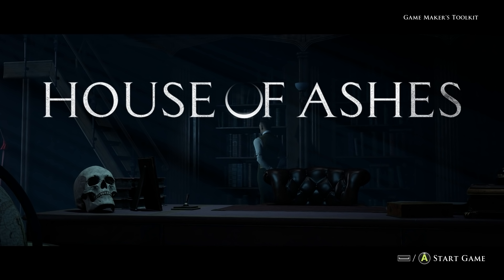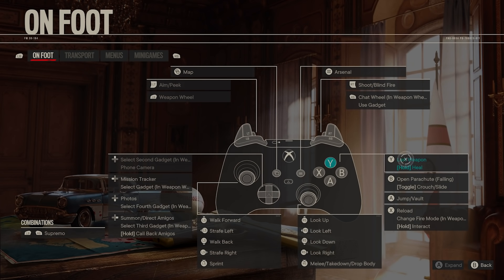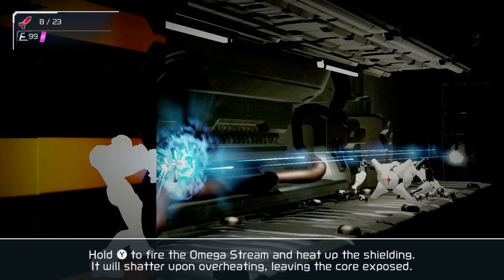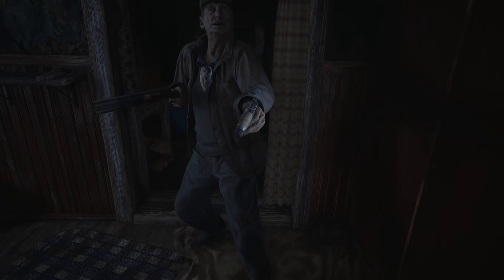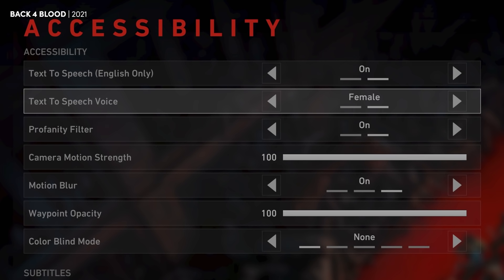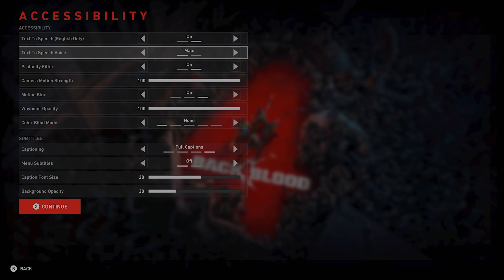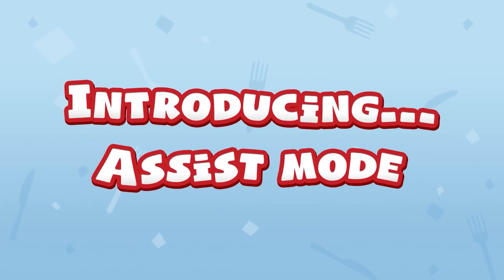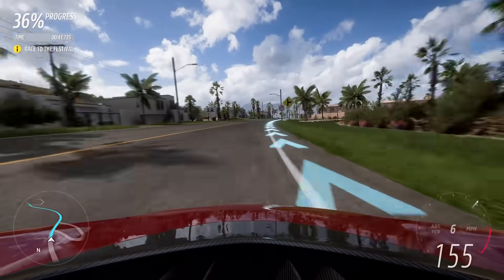How Accessible Were 2021's Games?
Every year, I like to take a moment to check in with the games biz, and see how things are going in terms of accessibility. I check out 25 blockbuster games, and countless indie titles, to gauge the current state of the industry.

=== Before you watch ===

- Sources -

Xbox Developers Can Now Get Their Games Evaluated for Accessibility by Microsoft | IGN

Forza Horizon 5 Interview: “We Made Accessibility One Of Our Key Project Initiatives” | Can I Play That?

EA Is Making Five Accessibility Technology Patents Freely Available to Anyone | IGN

Can I Play That?

=== Chapters ===

00:00 - Intro
01:06 - Controls
03:30 - Audio
05:06 - Visuals
06:31 - Difficulty
07:48 - Other Features
08:23 - Updates
08:58 - Industry Round-up
11:26 - Indie Round-up
12:46 - Conclusion

=== Games Shown ===

The Last of Us Part II (2020)
Assassin's Creed Valhalla (2020)
Cuphead (2017)
Hue (2016)
Tom Clancy's Ghost Recon Breakpoint (2019)
Celeste (2018)
Halo Infinite (2021)
Ratchet & Clank: Rift Apart (2021)
Metroid Dread (2021)
Hitman 3 (2021)
The Dark Pictures Anthology: House of Ashes (2021)
New Pokémon Snap (2021)
Far Cry 6 (2021)
Psychonauts 2 (2021)
Monster Hunter Rise (2021)
Marvel’s Guardians of the Galaxy (2021)
It Takes Two (2021)
Tales of Arise (2021)
Deathloop (2021)
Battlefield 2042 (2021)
Age of Empires IV (2021)
Outriders (2021)
Persona 5 Strikers (2021)
Shin Megami Tensei V (2021)
Returnal (2021)
Guilty Gear -Strive- (2021)
Resident Evil Village (2021)
Riders Republic (2021)
Life is Strange: True Colors (2021)
Forza Horizon 5 (2021)
Back 4 Blood (2021)
Demon's Souls (2020)
Overcooked! All You Can Eat (2020)
Sea of Thieves (2018)
Hellblade: Senua's Sacrifice (2017)
Amnesia: Rebirth (2020)
Disco Elysium (2019)
Grand Theft Auto: The Trilogy – The Definitive Edition (2021)
Marvel's Spider-Man: Miles Morales (2020)
Far Cry New Dawn (2019)
Apex Legends (2019)
Unpacking (2021)
Hoplegs (2021)
Unsighted (2021)
Boyfriend Dungeon (2021)
Boomerang X (2021)
Chicory: A Colorful Tale (2021)
Loop Hero (2021)
Toodee and Topdee (2021)
Outer Wilds: Echoes of the Eye (2021)
The Vale: Shadow of the Crown (2021)
Blind Drive (2021)
DOOM Eternal (2020)
Lair of the Clockwork God (2020)
Minecraft Dungeons (2020)
Immortals Fenyx Rising (2020)
Yakuza: Like a Dragon (2020)
The Medium (2021)
Metal Gear Solid V: The Phantom Pain (2015)

=== Credits ===

Other music from Ratchet & Clank: Rift Apart, Hitman 3, Metroid Dread, Returnal, Psychonauts 2, Halo Infinite, Unpacking, and Forza Horizon 5 original soundtracks

=== Subtitles ===